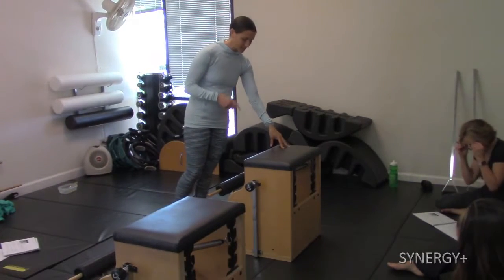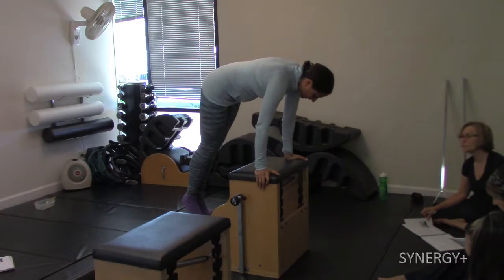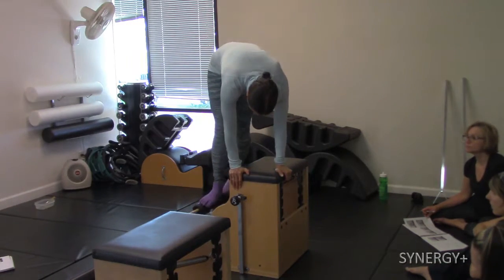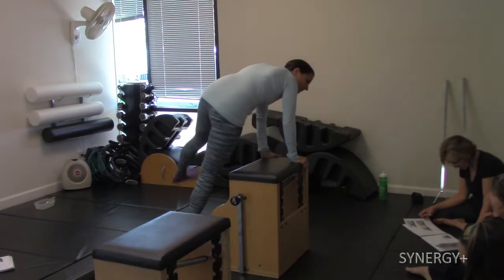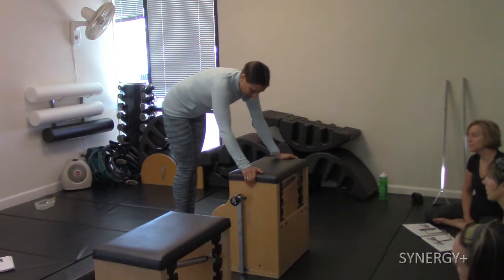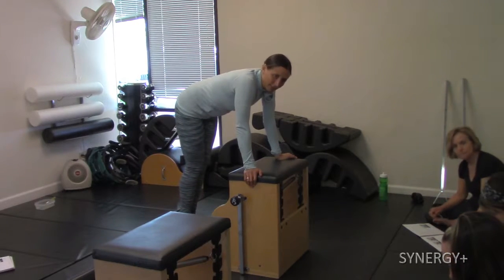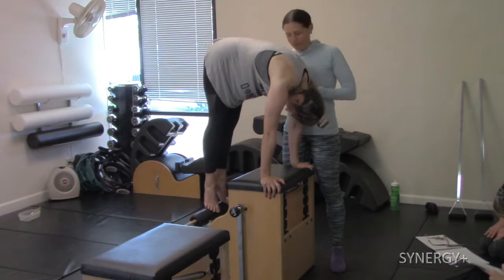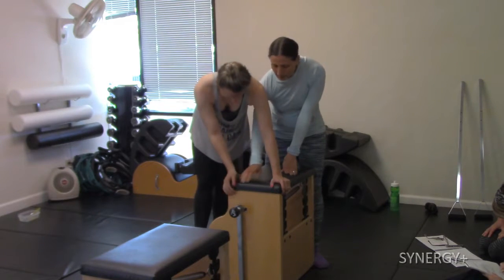Video 48 Chair Up Stretch Series